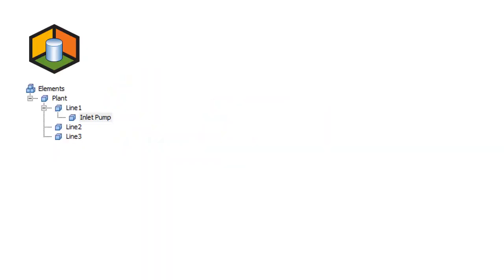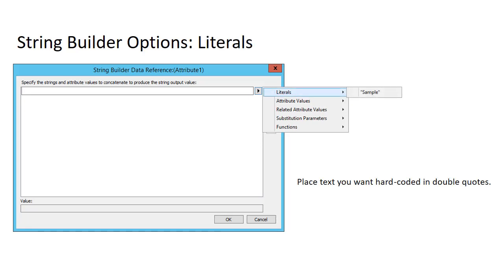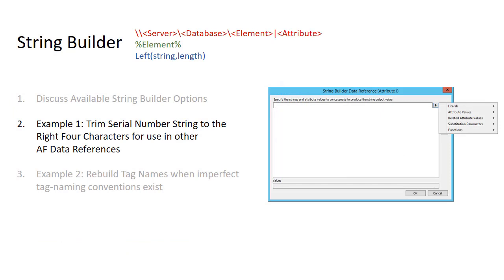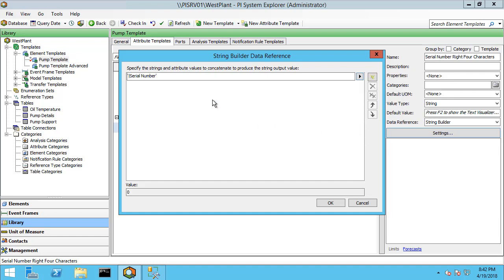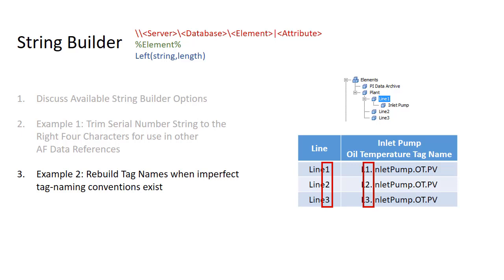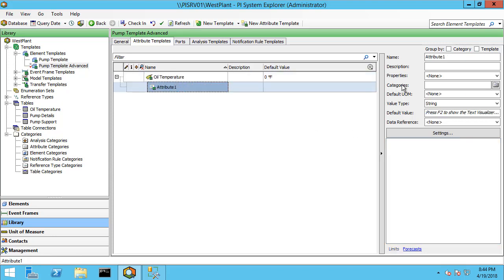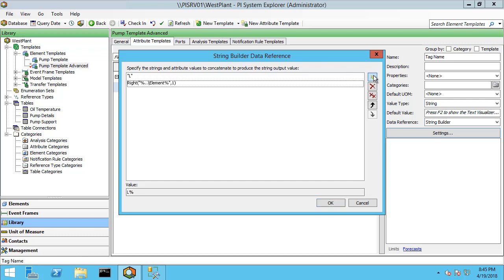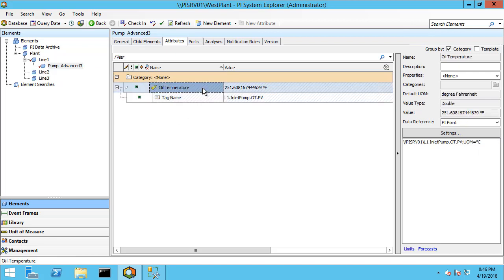OSIsoft: Using String Builder Data References [v2.9.5.8368]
Use String Builder to unlock the power of AF, including rebuilding tag names when imperfect tag naming conventions exist.

[00:52] -DISCUSS AVAILABLE OPTIONS IN STRING BUILDER-

[01:57] -FIRST EXAMPLE: TRIM A STRING VALUE ATTRIBUTE-
[02:48] String Builder Data Reference dialog box, creating a new row and using shortcuts to reference an attribute and trim

[03:40] -USE STRING BUILDER TO REBUILD A TAG NAME FOR USE IN A PI POINT DATA REFERENCE-
[04:36] Discuss current setup of PI Point Data Reference which will use this tag name reference
[04:54] Create Child Attribute Template "Tag Name" and assign it as String Builder
[05:14] Use String Builder to rebuild the tag name of the pump, automatically using the correct Line number